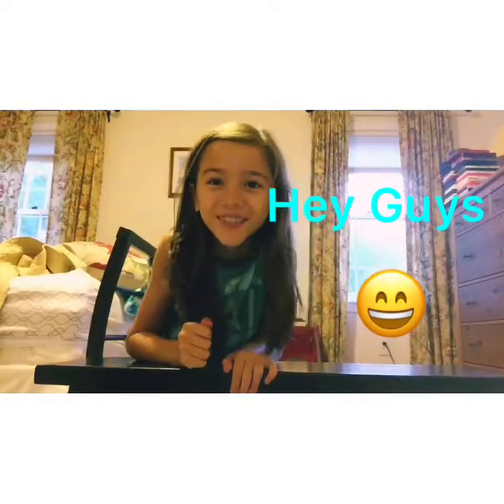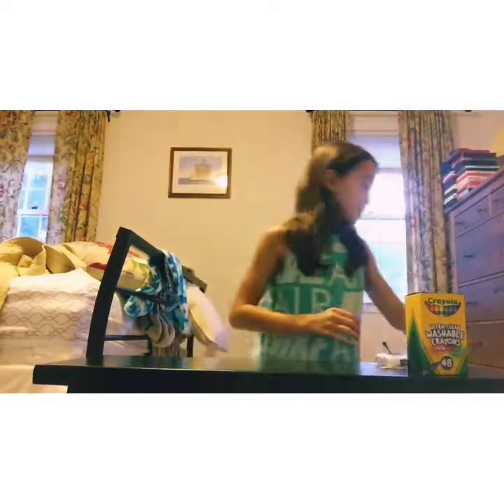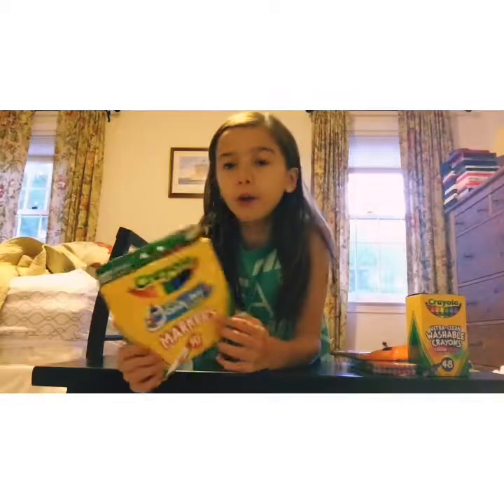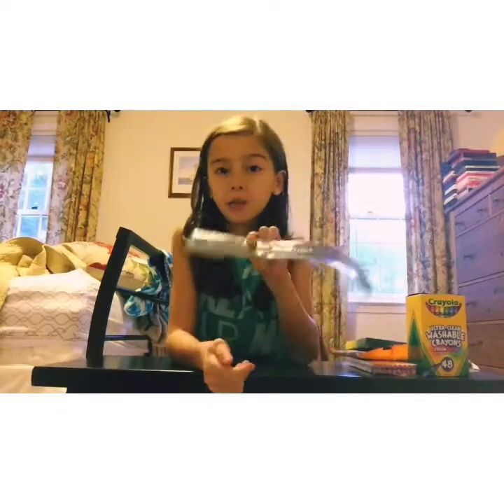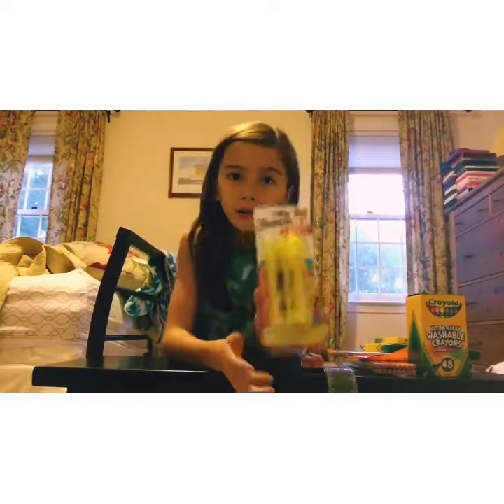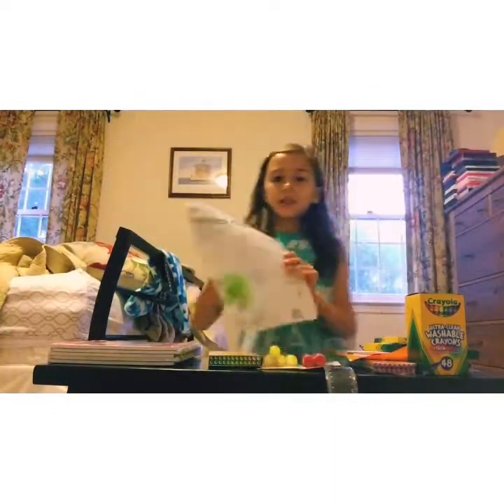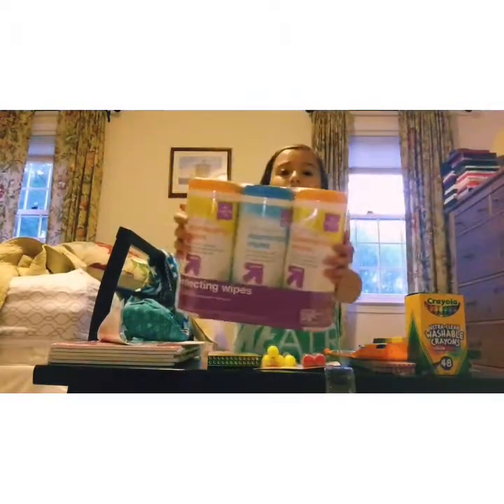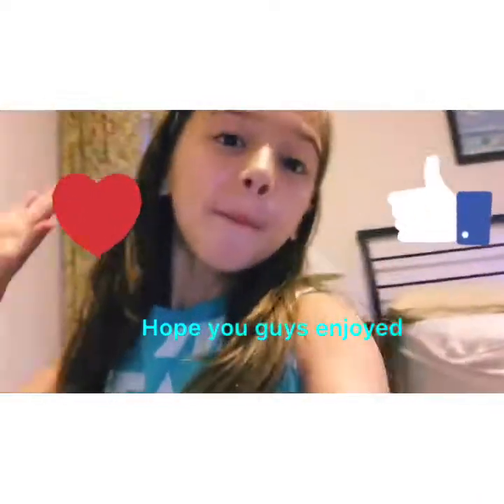Back to School Haul 2019!!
Today I will be doing a Back to School Haul!! I will be showing you guys apl of my School Supplies!